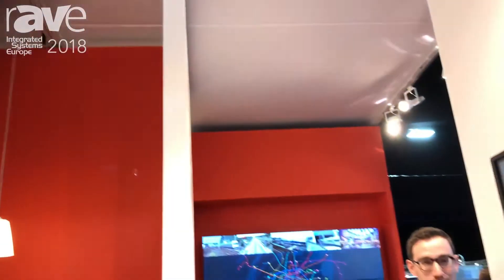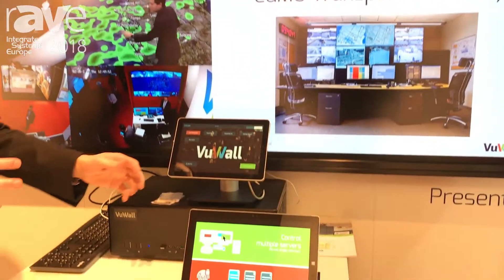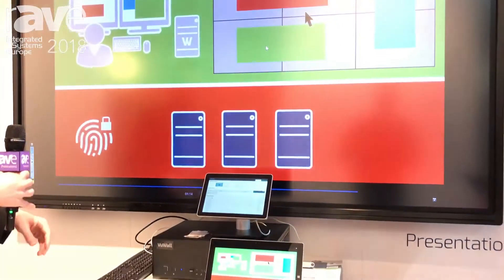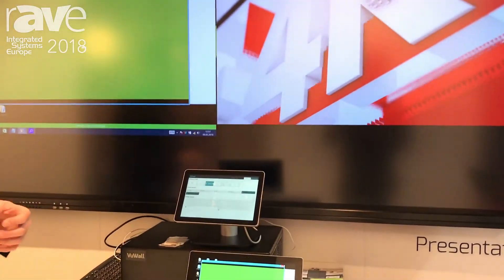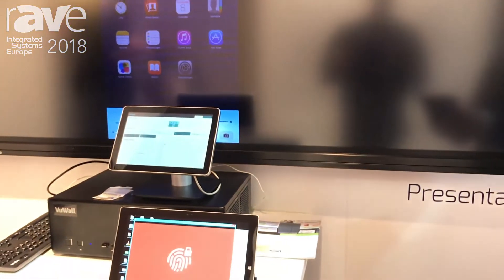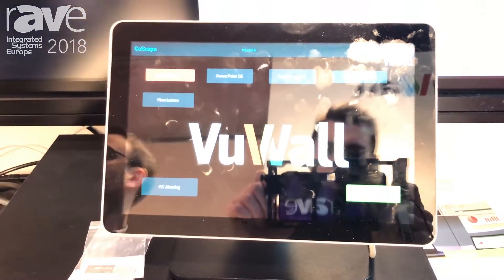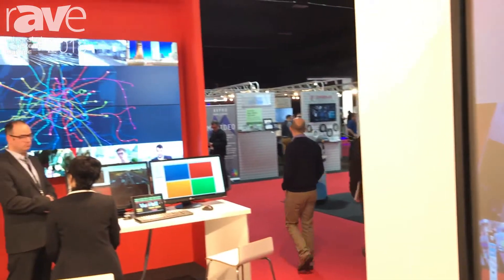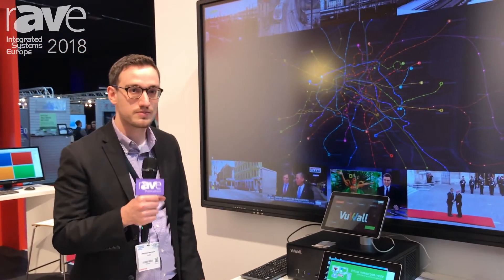ISE 2018: VuWall Demos Its Collaborative CoScape Wireless Presentation System